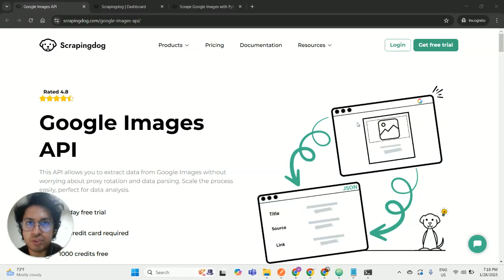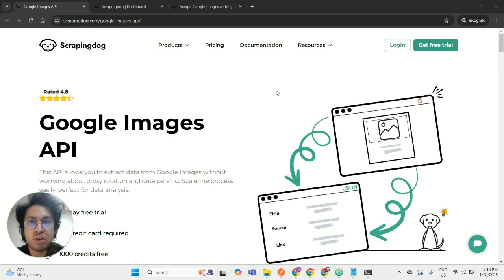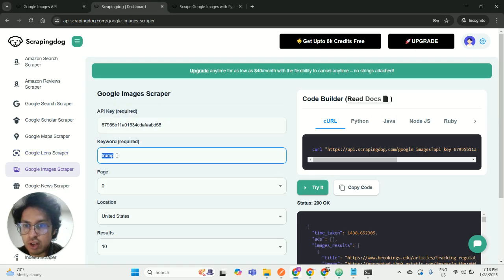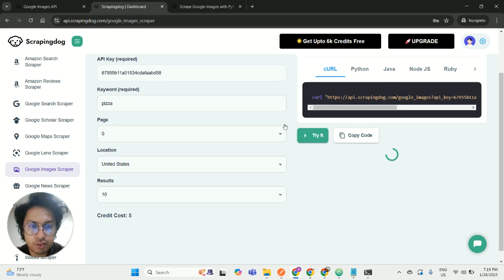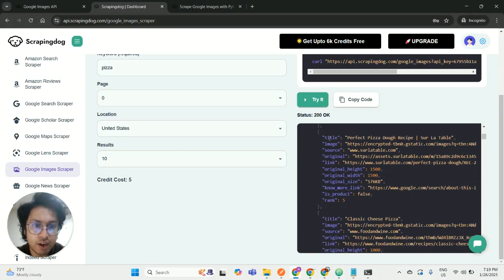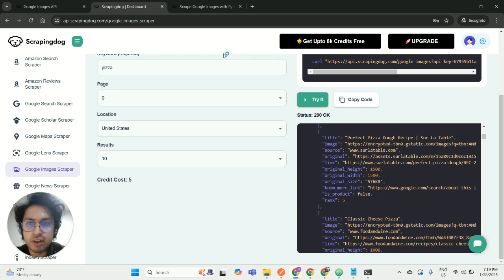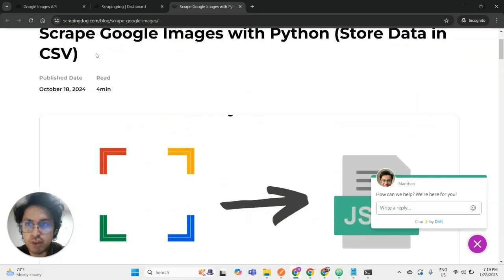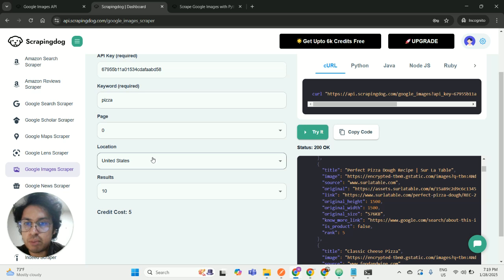Scraping Google Images using Scrapingdog's Image API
Hey There 👋,

In this tutorial, I'll show you how to scrape Google Images using Scrapingdog's Google Images API. Scrapingodog's dedicated Google Image API gets you real-time data.

I have written a blog on scraping Google Images too with Python

You can read more on how to use Scrapingdog's Google Images API in our Documentation at the

Get started with Scrapingdog today and enjoy 1,000 free API credits!

2. LinkedIn Profile Scraper API

Happy Scraping! 🎉